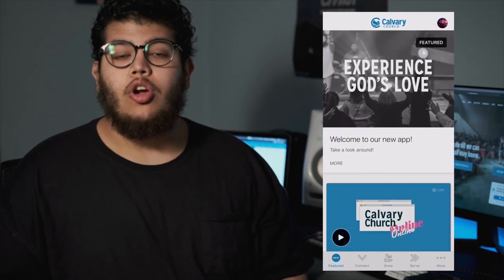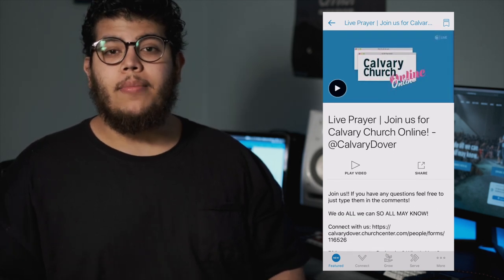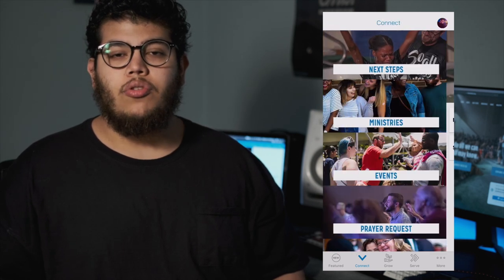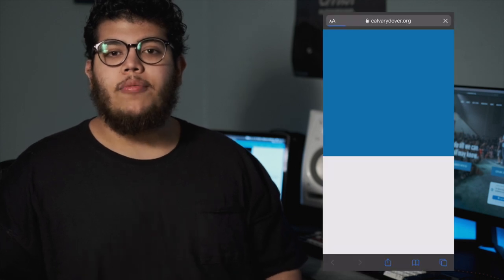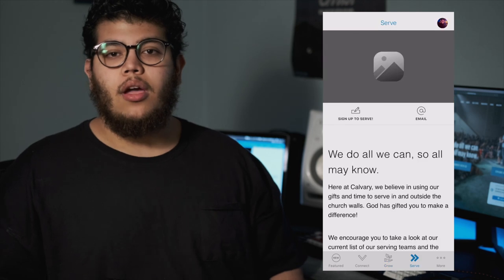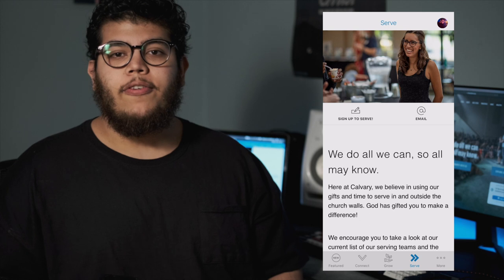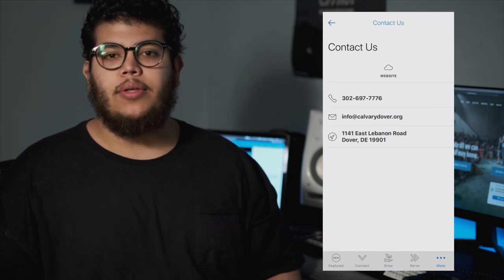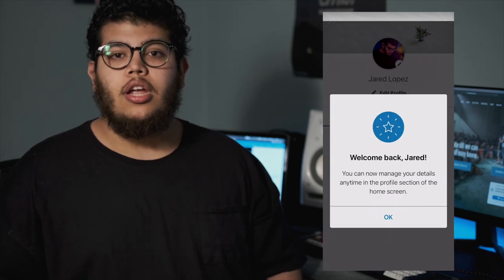QUICK LOOK AT OUR FRESH NEW APP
Take a quick look at some of the new features of Calvary Church’s new and improved mobile app.

Update or download available for iOS and Android.